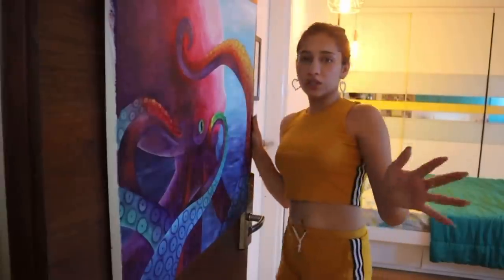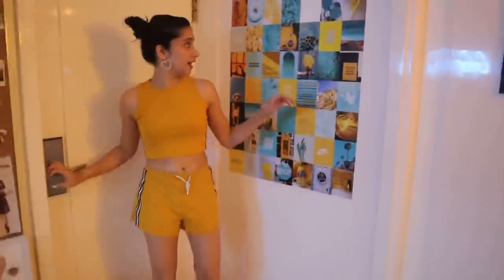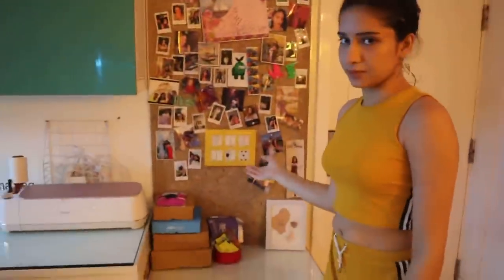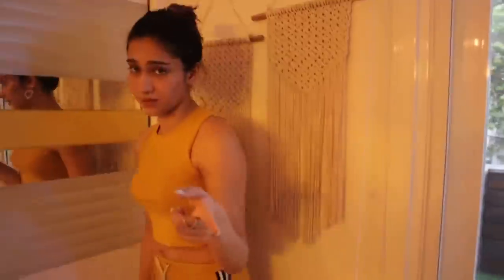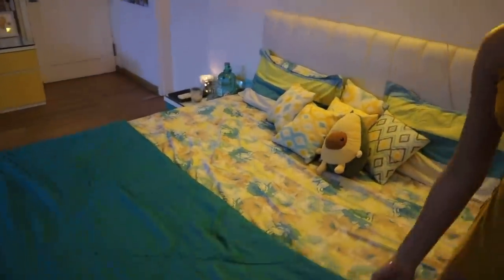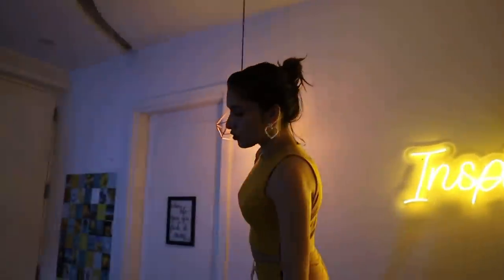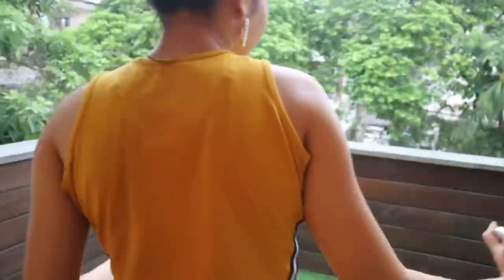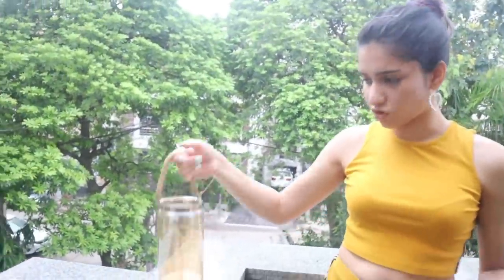NEW ROOM TOUR|| GIA GUPTA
HEY GUYS
I’m so sorry you had to wait so long for this video
But here it is!!!

The neon signs are from:
YELLOW SIGN INSPIRE

MACRAME HANGINGS;

YELLOW CUSHION STOOL

YELLOW PLANE